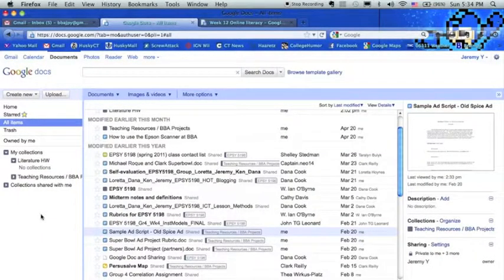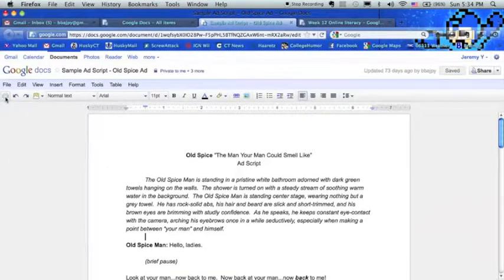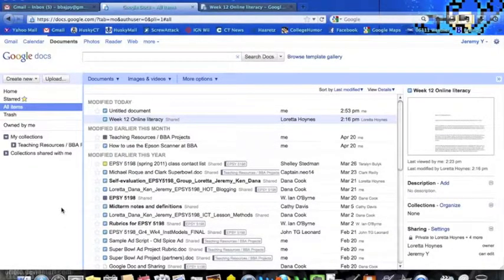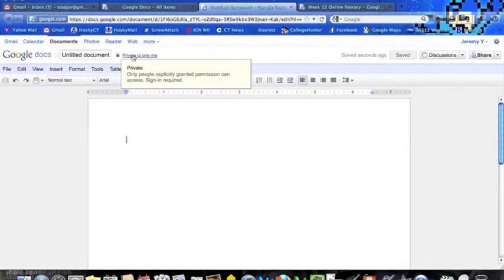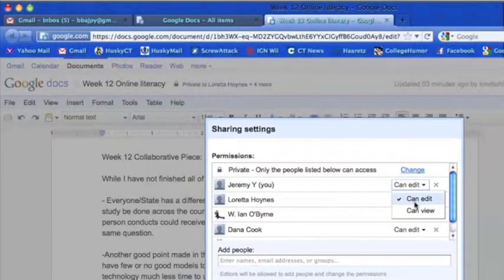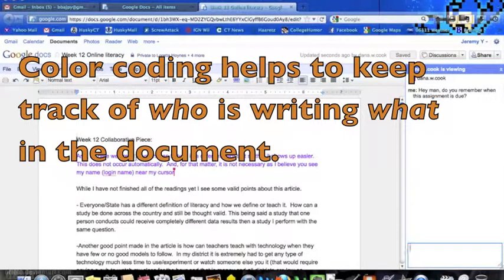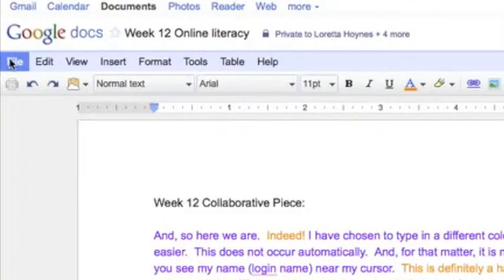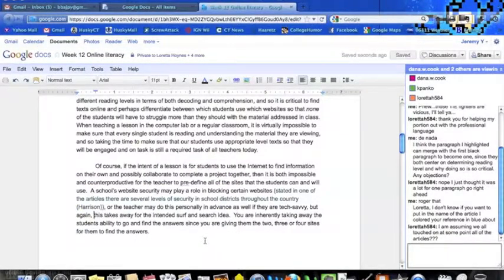Getting Started with Google Docs (Part 2)